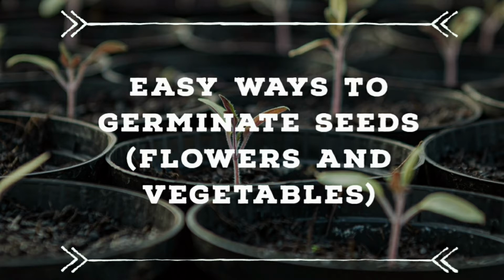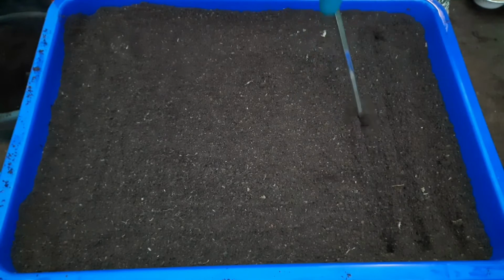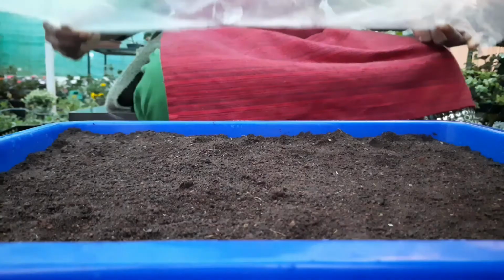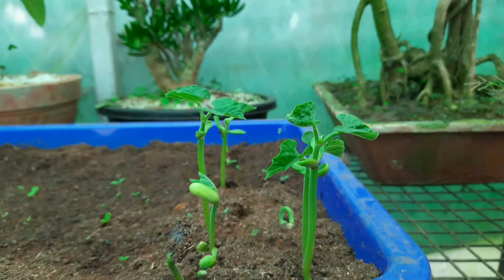How to grow vegetable from seeds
Easy ways to grow Seeds(Flowers and Vegetables)

In this video we'll show easy and simple ways to grow your seeds at home.

Nilgiri Garden Nursery 💐